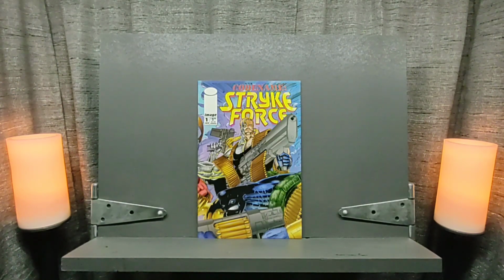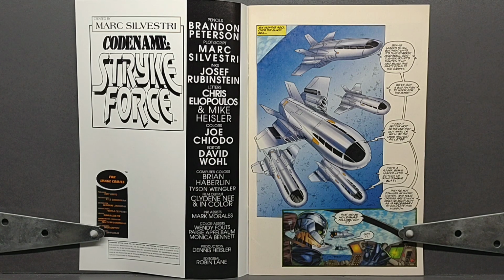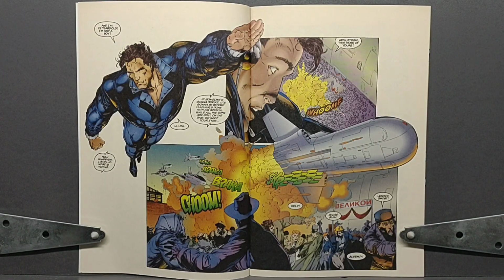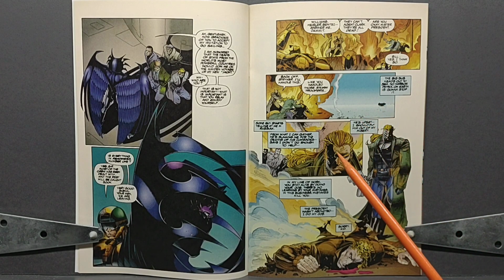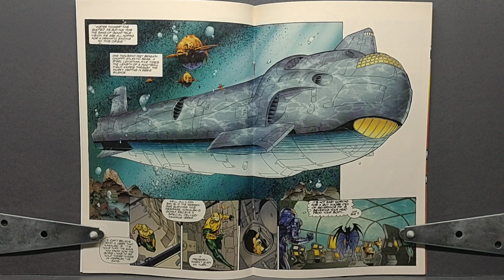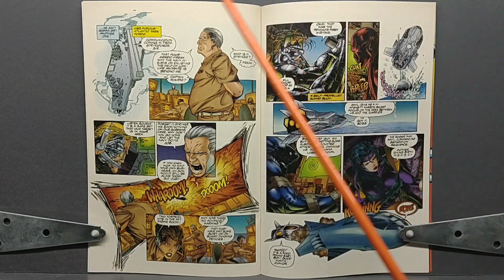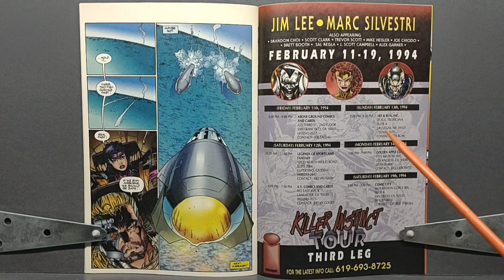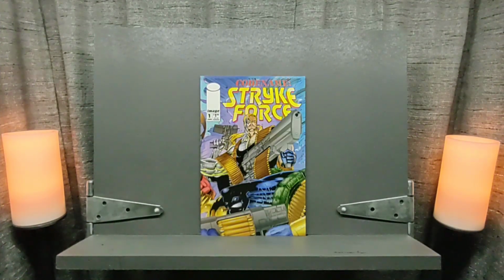Episode CIX: Codename: Stryke Force #1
This week we take a look at Codename: Stryke Force #1. A book that expands on the activities of one of Cyber Force's members, introduce new characters to the Image universe, and debuts a new villain who's so 90's it kind of hurts.